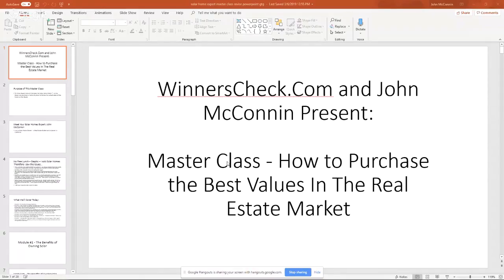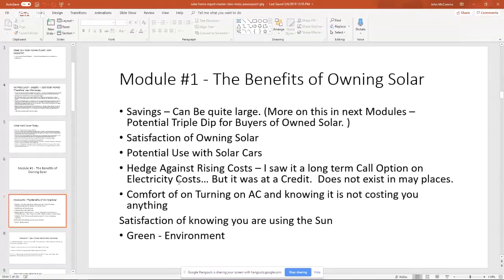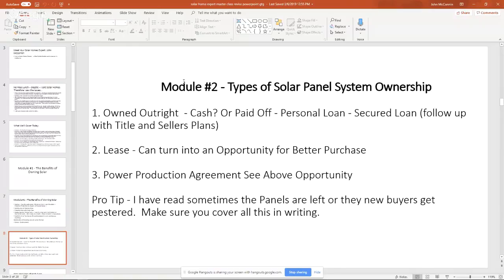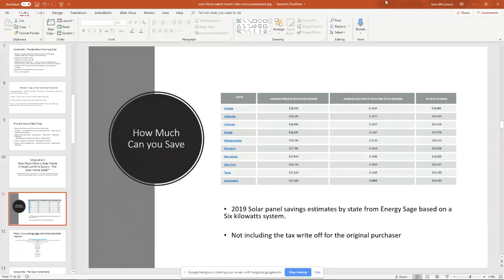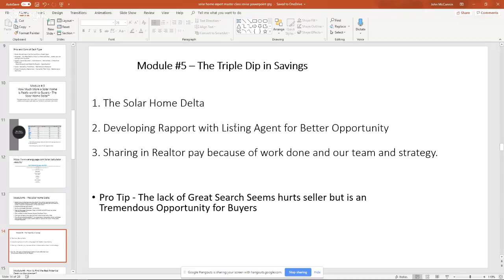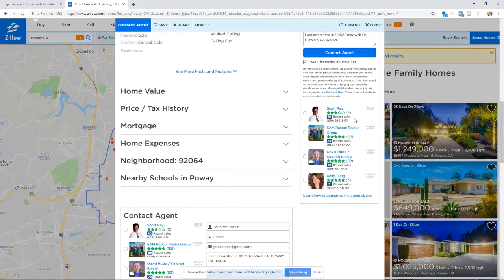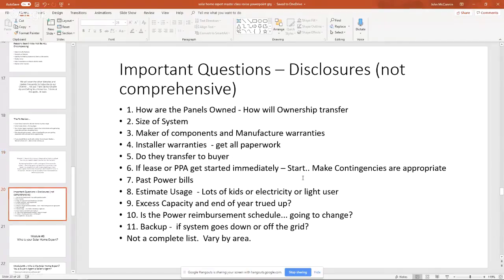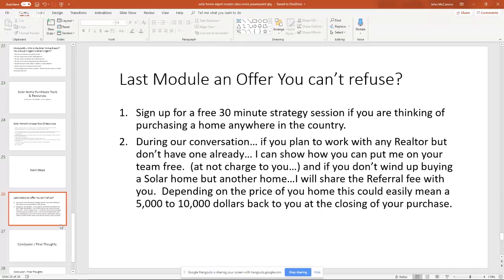Home Buyers - How to Buy a Home for 5-10 Percent off Fair Market Value in 2019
How to Find the most Underpriced Homes in the Real Estate Market Using the Solar Home Delta.

Attorney Broker John McConnin of WinnersCheck.com explains how to calculate and earn the Solar Home Delta.  The Difference Between What  Home is worth Solar Panels and without.

This works in California, Arizona, Washington, New York, New Jersey, Florida Massachusetts and other states.